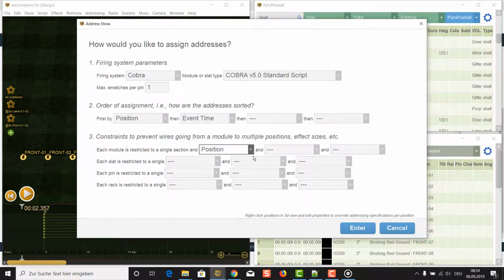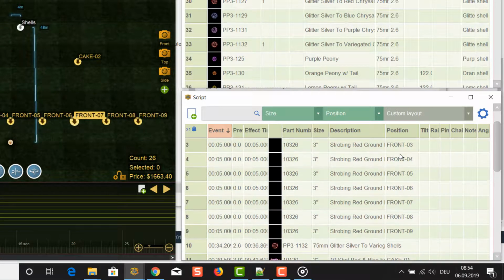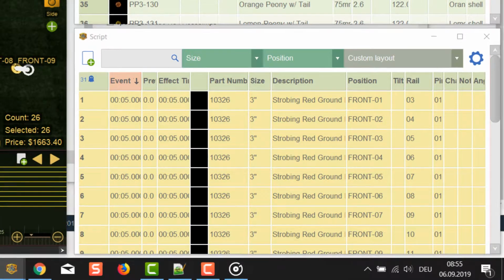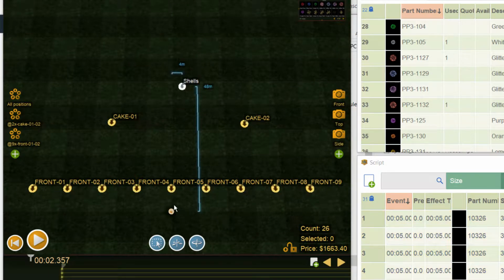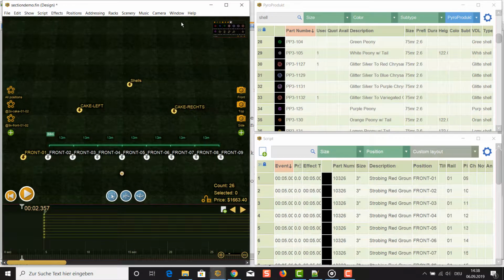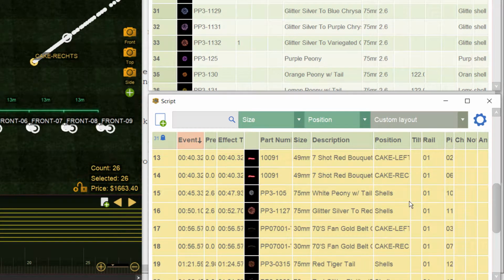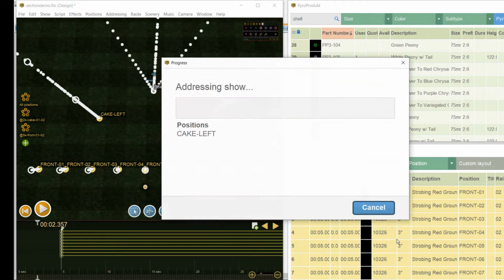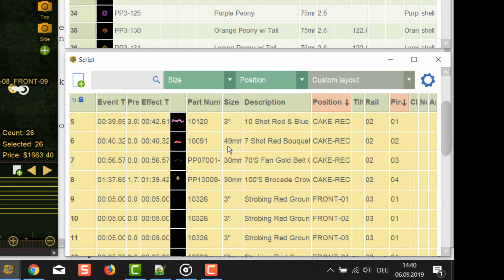Sharing modules across positions using sections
If you want to use only one module for different  positions, you should shre it with the help of sections. Look at this video to see how to do that